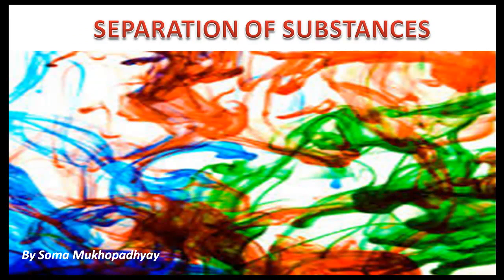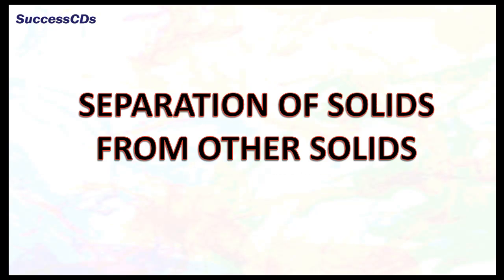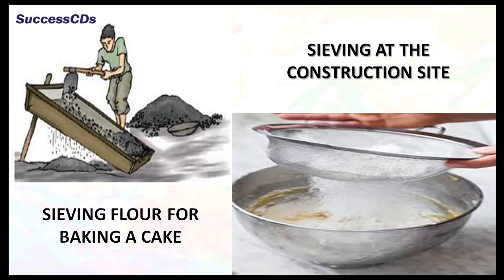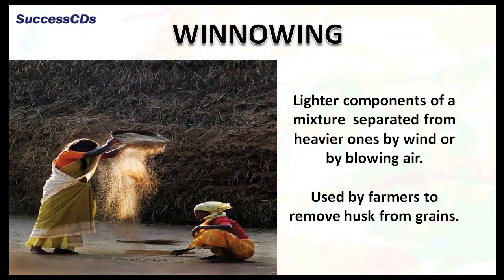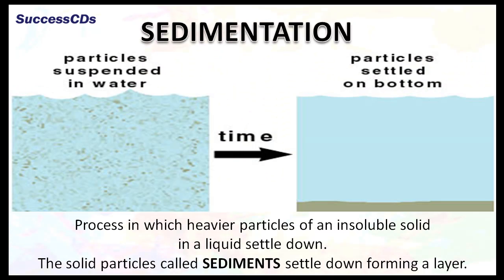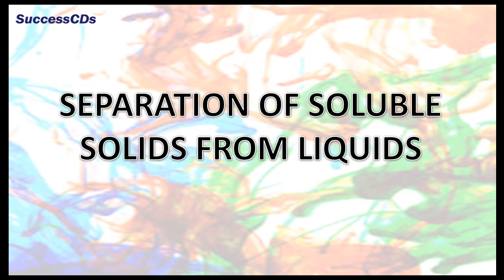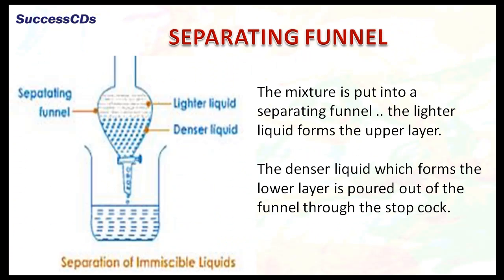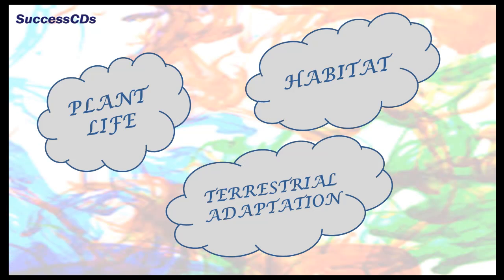Seperation of Substances - CBSE NCERT Science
Separation of Substances - CBSE NCERT Science

About this Video:

NEED FOR SEPARATION

To remove the undesirable or harmful components.
To remove the impurities and getting a pure substance.
To separate useful components.

METHODS OF SEPARATION

SEPARATION OF SOLIDS FROM OTHER SOLIDS

HANDPICKING

Removing of undesirable solid components or impurities like pieces of stone or broken pieces of glasses from useful solid by hand.

This method is usually used when the mixture contains solids of different colors,
 shapes and sizes...and the component to be separated is present in small quantity ...
 usually used for cleaning pulses and rice before cooking .

SIEVING

Used to separate components of a mixture which are of different sizes with the help of a sieve... which is a mesh held in a frame.The fine components pass through the sieve and the bigger components remain on the sieve.

SIEVING FLOUR FOR BAKING A CAKE

SIEVING AT THE CONSTRUCTION SITE

THRESHING

Process of separating grains from stalks.

WINNOWING

Lighter components of a mixture  separated from heavier ones by wind or by blowing air.

Used by farmers to remove husk from grains.

INSOLUBLE SOLIDS FROM LIQUIDS

RICE SOAKED IN WATER

SEDIMENTATION

Process in which heavier particles of an insoluble solid in a liquid settle down.The solid particles called SEDIMENTS settle down forming a layer.

DECANTATION

Sedimentation is followed by decantation.

It's the process of pouring out of the upper clear liquid into another container without disturbing the sediments.

FILTRATION

Process by which an insoluble solid is separated from a liquid by using a filter.A filter is a medium with very fine pores.

USED FOR:

PREPARING COTTAGE CHEESE AT HOME

REMOVING PULP FROM FRESH FRUIT JUICE

CLEANING MUDDY WATER

SEPARATION OF SOLUBLE SOLIDS FROM LIQUIDS

EVAPORATION AND CONDENSATION

Process of converting a liquid into its vapor form is called evaporation.

When heat is applied the liquid component evaporates leaving behind the solid component behind.

The liquid component can be recovered by condensation.

The common salt that we use in our food is obtained by evaporating SEA WATER.

SEPARATION OF TWO IMMISCIBLE LIQUIDS

SEPARATING FUNNEL

The mixture is put into a separating funnel .. the lighter liquid forms the upper layer.

The denser liquid which forms the lower layer is poured out of the funnel through the stop cock.

MIXTURES ARE USUALLY SEPARATED BY USING A COMBINATION OF METHODS

SEPARATING A MIXTURE OF SAND SALT AND WATER

Filtration
Evaporation
Condensation